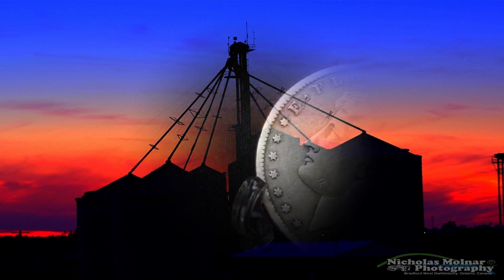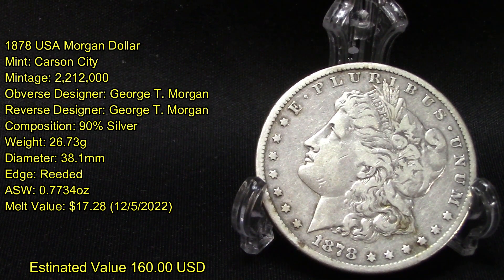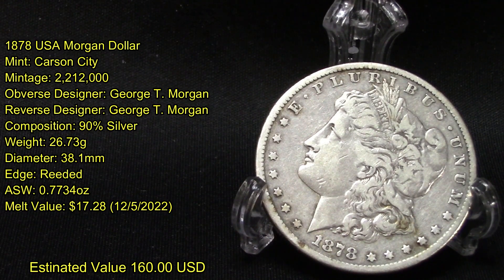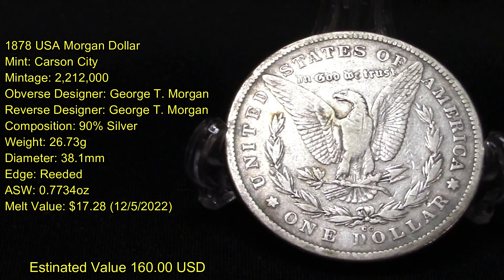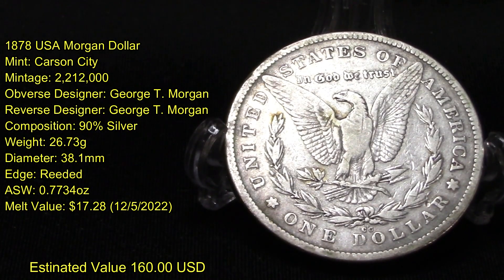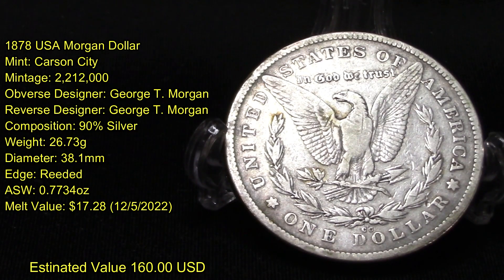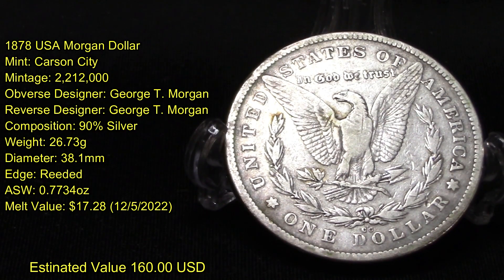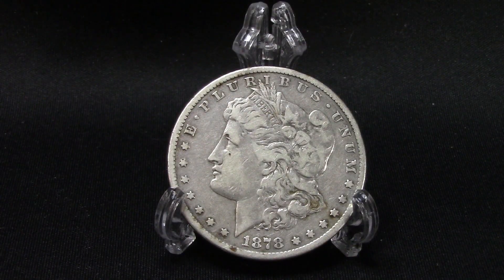1878 USA Morgan Dollar Silver Dollar Carson City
1878 USA Morgan Dollar Silver Dollar Carson City

1878 USA Morgan Dollar
Mint: Carson City
Mintage: 2,212,000
Obverse Designer: George T. Morgan
Reverse Designer: George T. Morgan
Composition: 90% Silver
Weight: 26.73g
Diameter: 38.1mm
Edge: Reeded
ASW: 0.7734oz